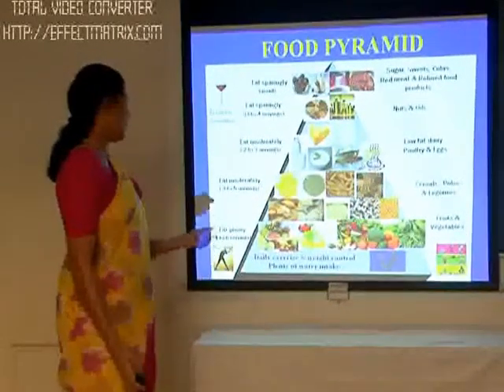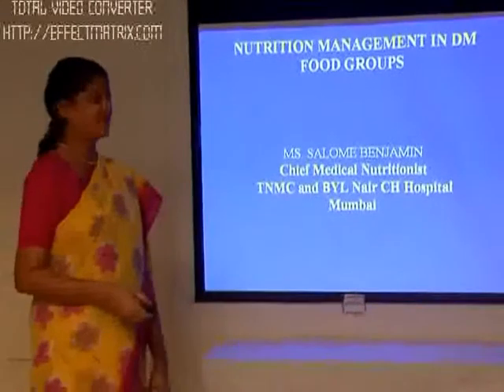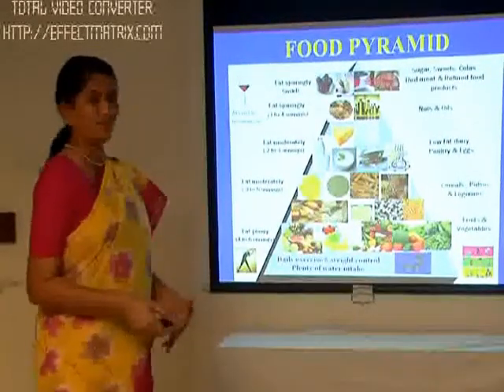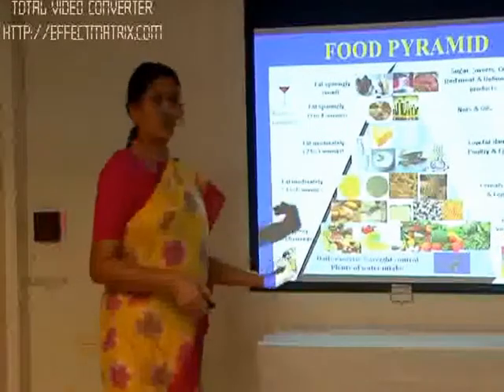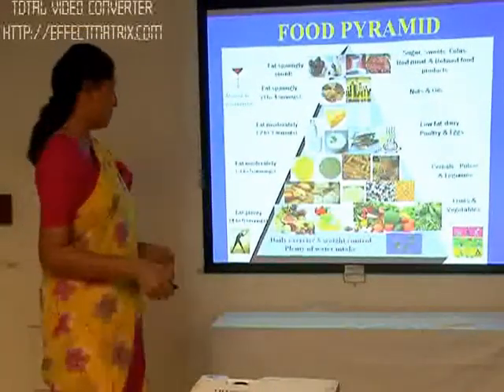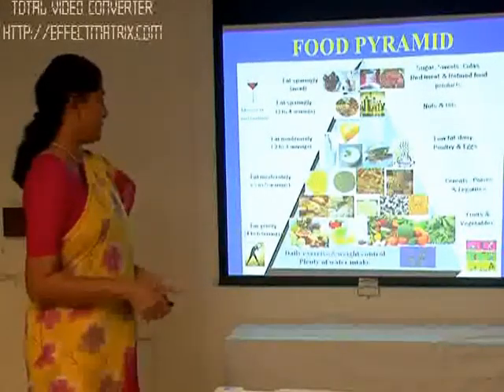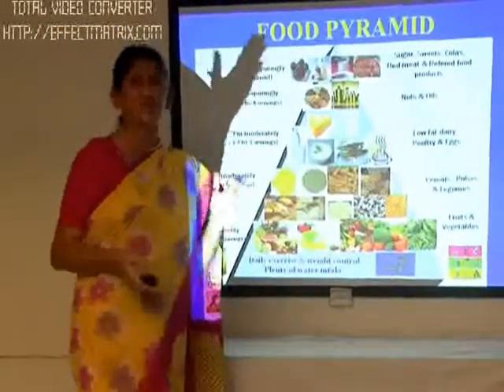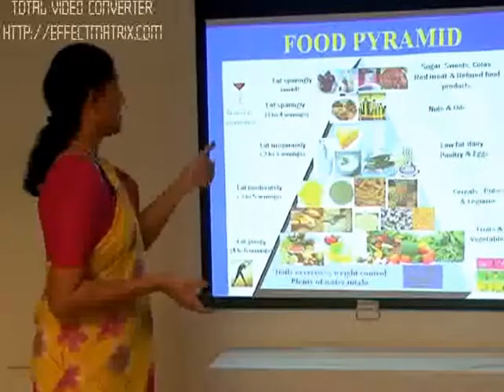Nutrition management - Food Groups - By Ms. Salomi Benjamin - Part 1